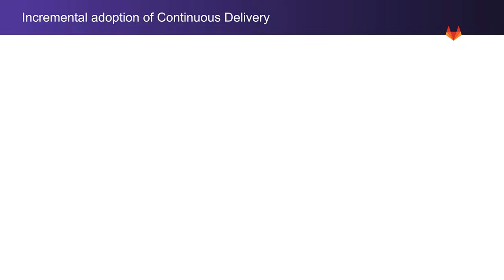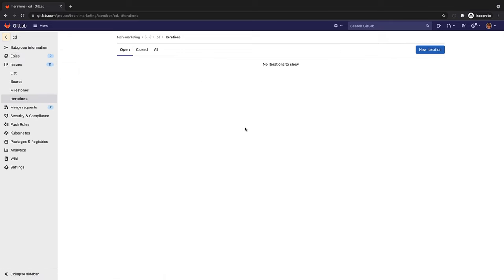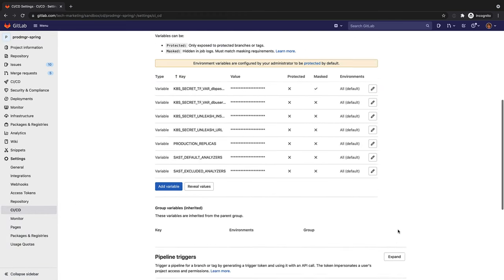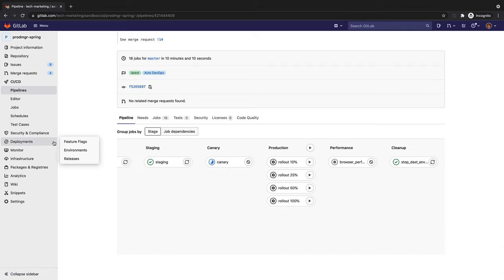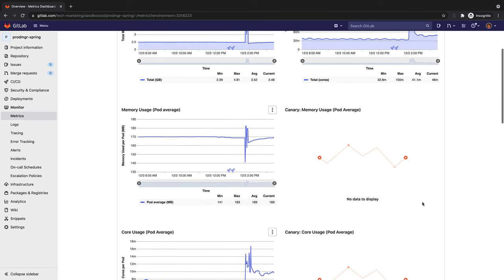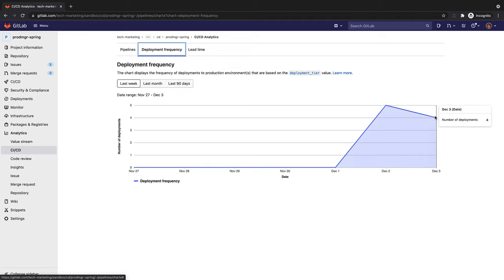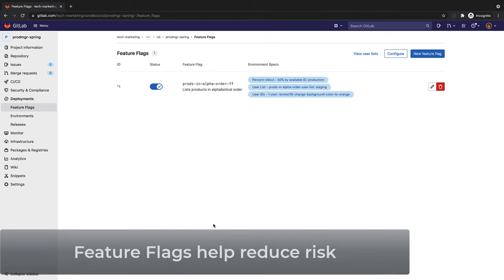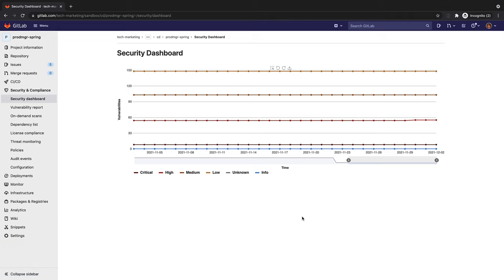GitLab's Continuous Delivery Overview (CD)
This is a demo overview of how GitLab can help you make your releases safe, low risk, worry-free, consistent and repeatable.